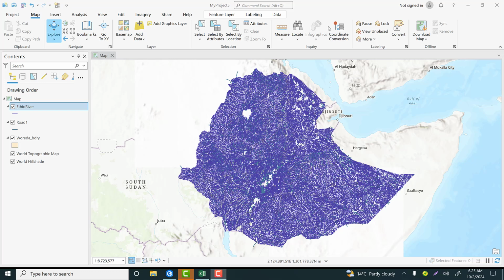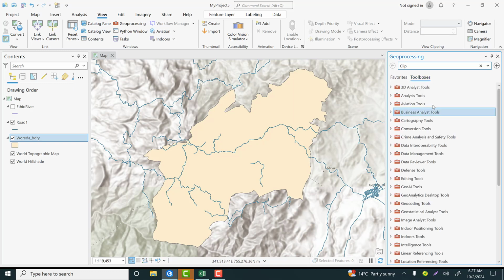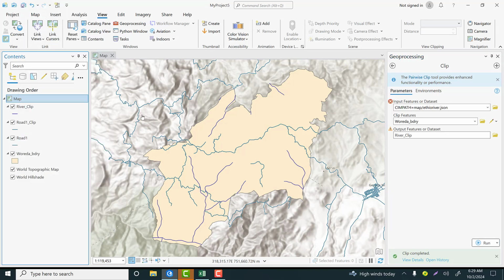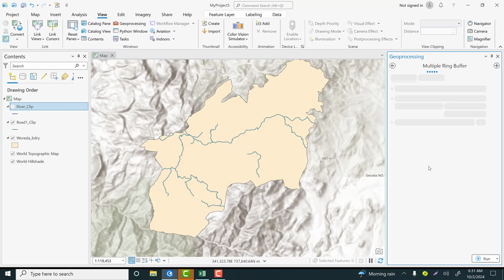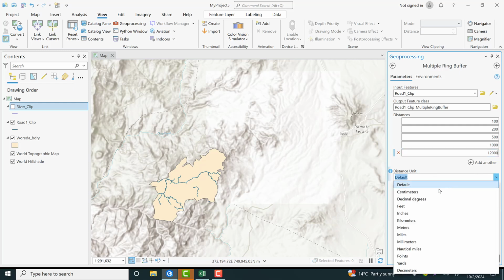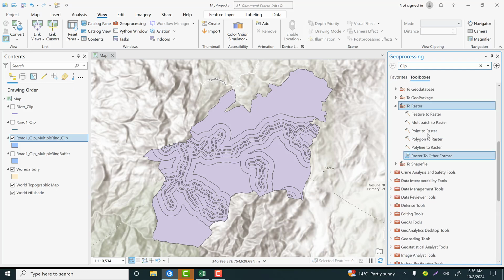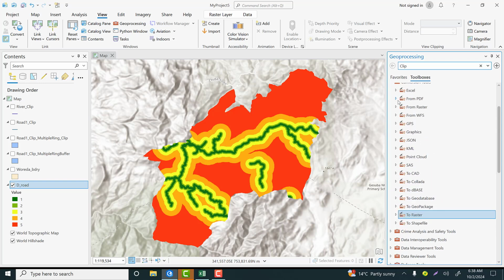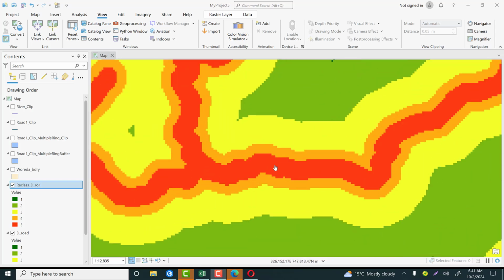Landslide Susceptibility Mapping || PART 7: Distance_to_Road and # Distance_to_Road ArcGIS Pro